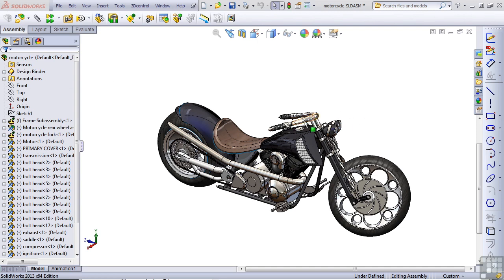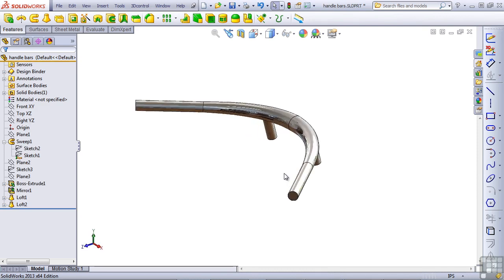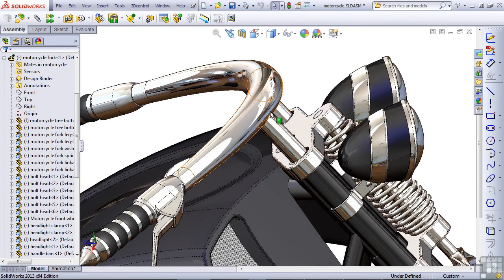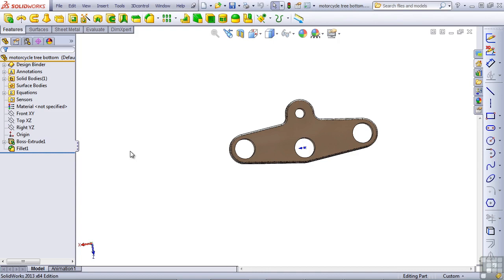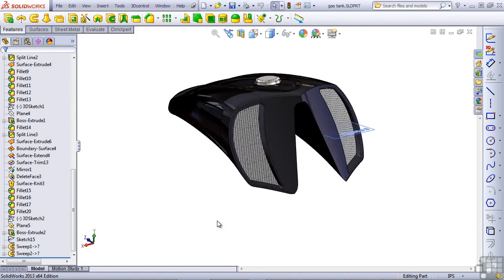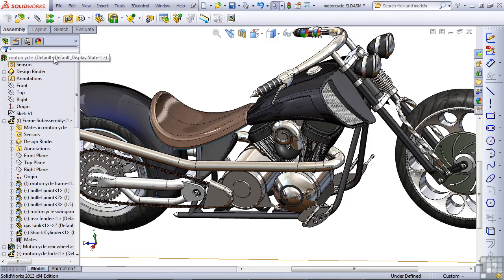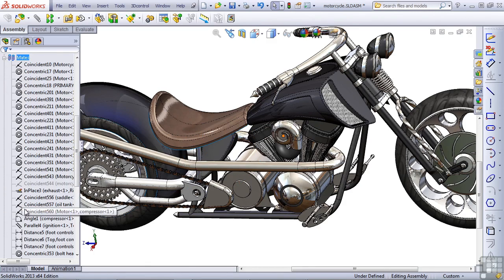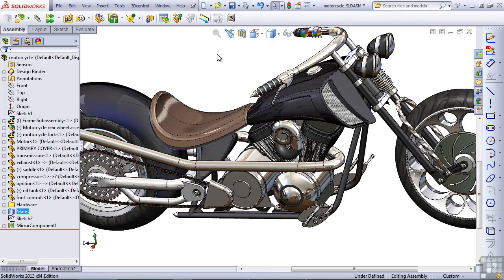Chapter Twelfth: Part 2 - Practice suggestion for modeling